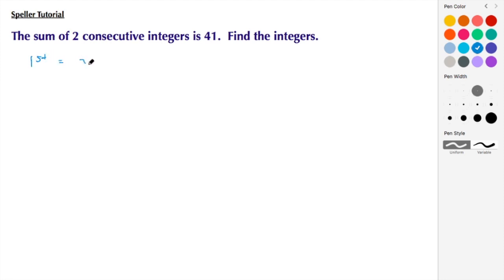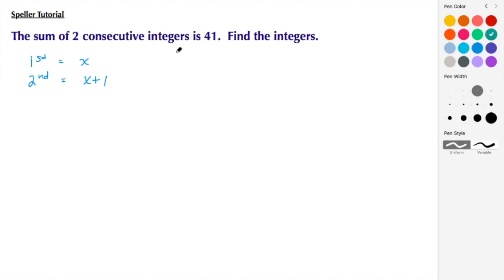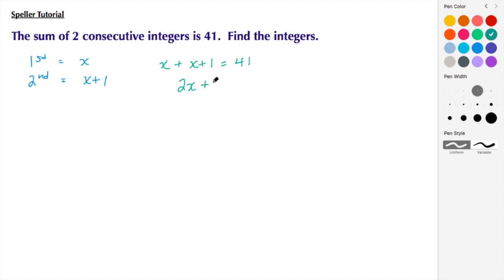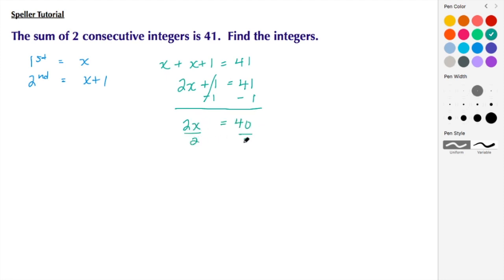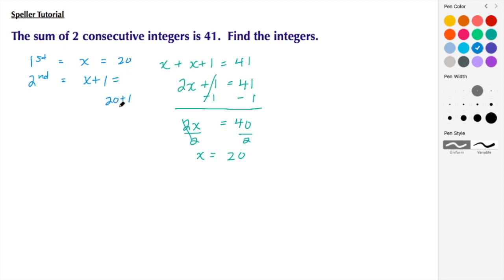How to find two consecutive integers with a sum of 41.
In this tutorial students will learn how to find two consecutive integers with a sum of 41.